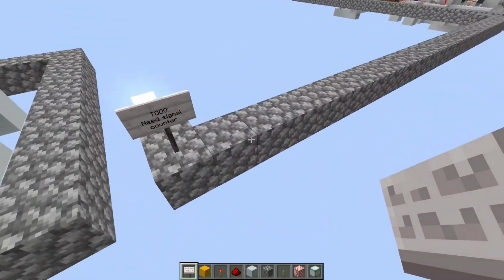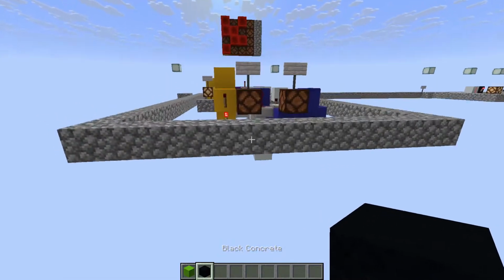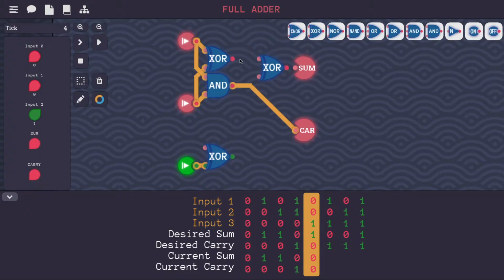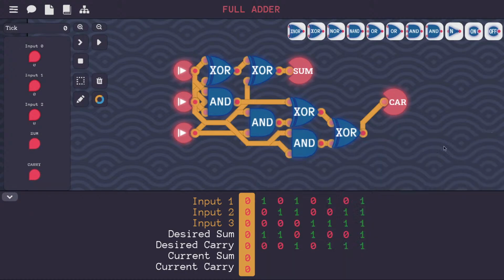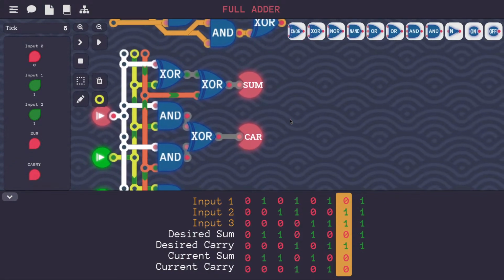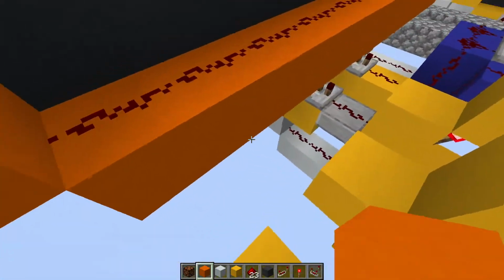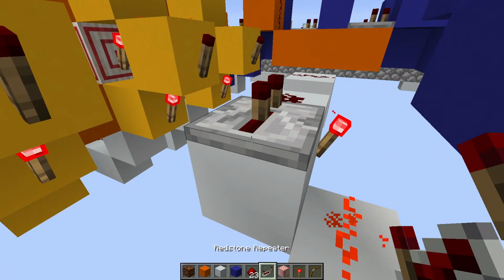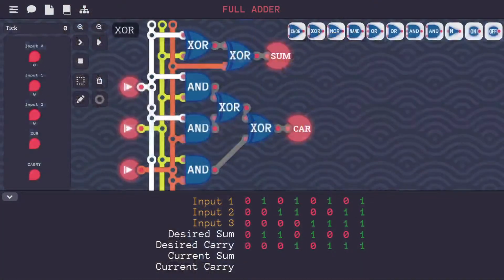"Torching Complete" – Building a Computer in Minecraft | Episode #3: Arithmetic (Full Adder)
Playthrough of Turing Complete to transpose a fully functional computer into Minecraft: Java Edition (1.12.8) using vanilla redstone.